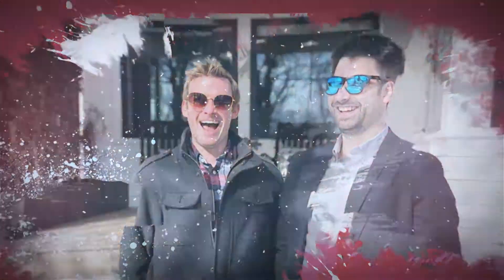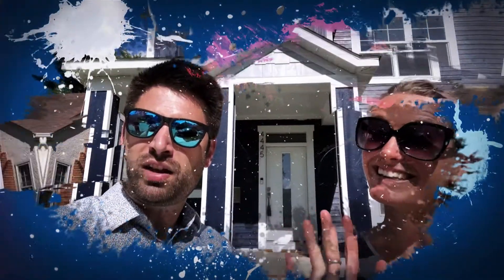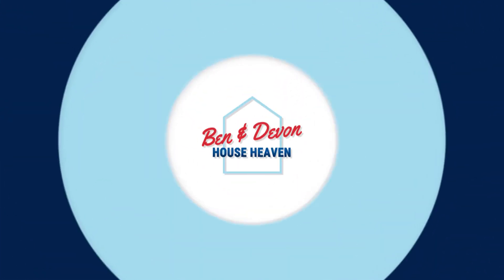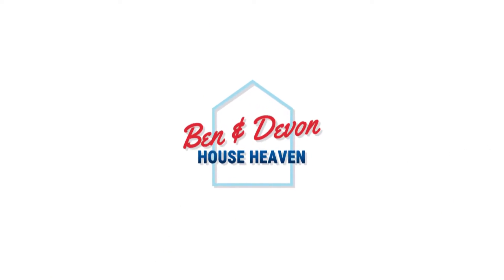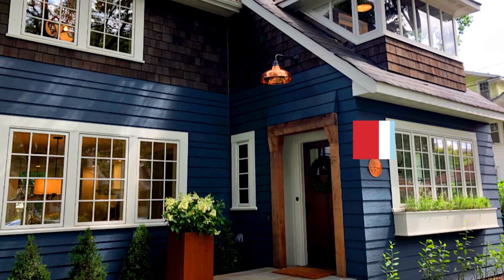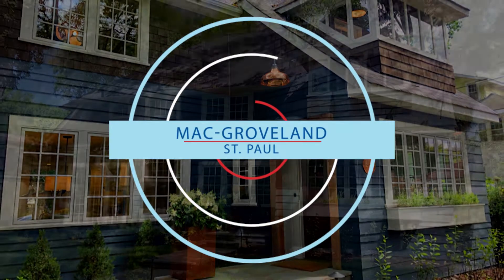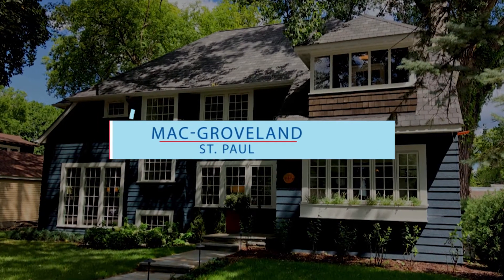Season 2 Episode 3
An Incredible Semi new-build, Semi restoration house in Macalester-Grooveland, Saint Paul, MN